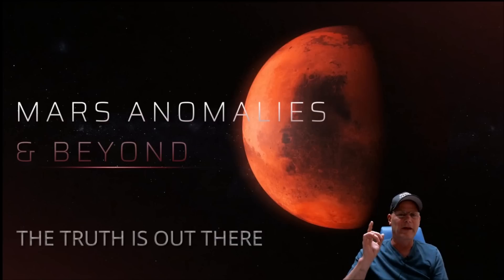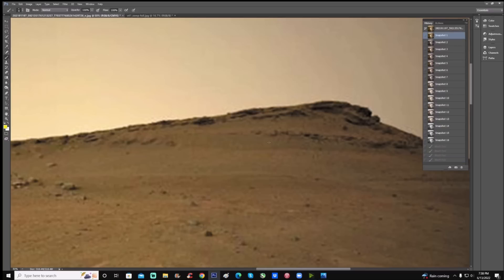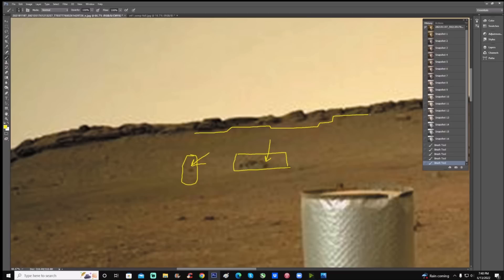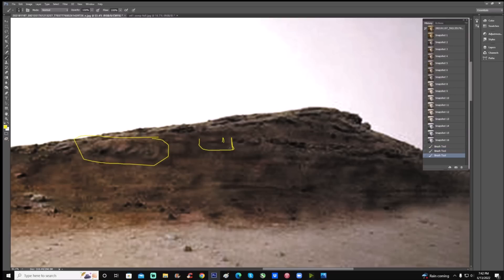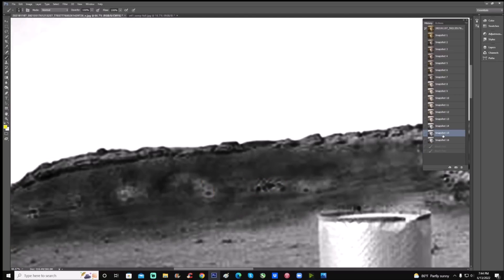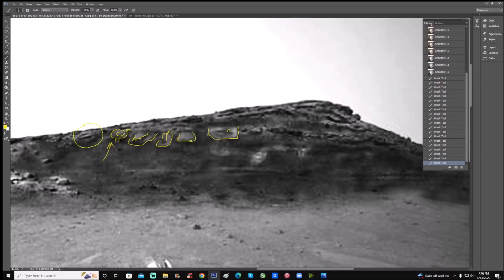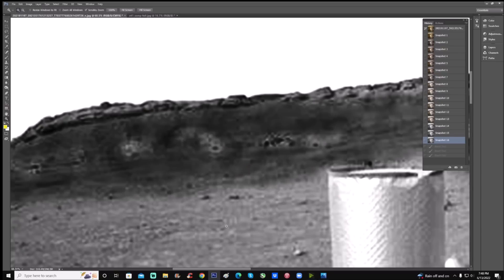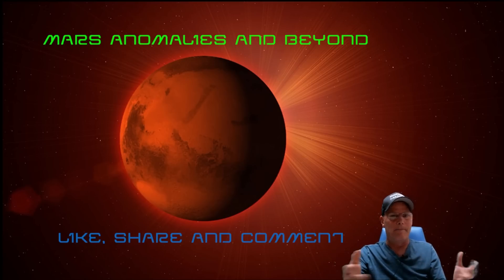This Is Much More Than A Martian Hill ! ~ 6/14/2022